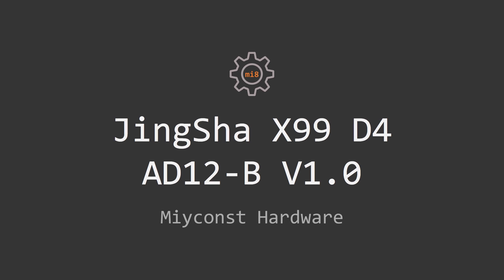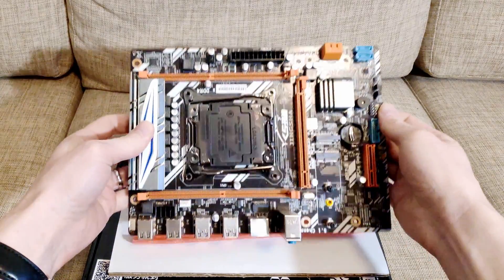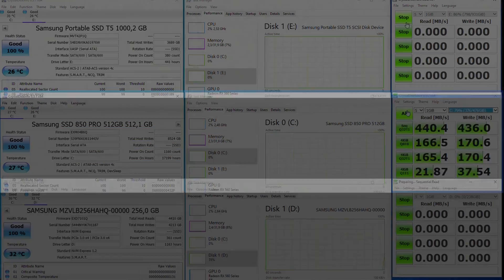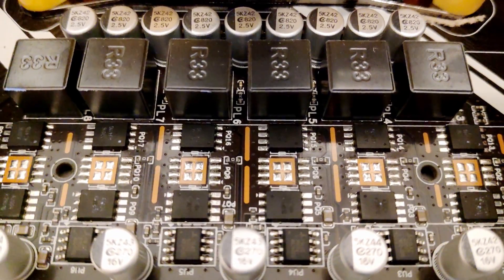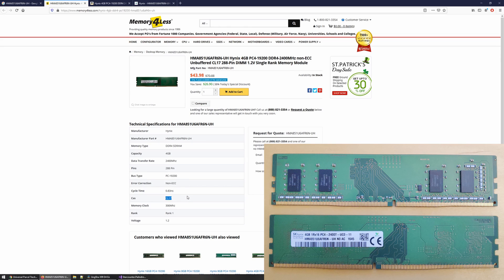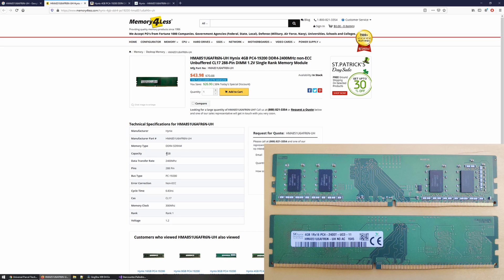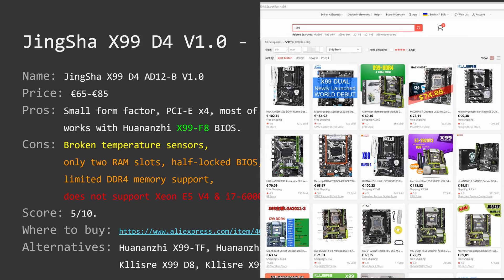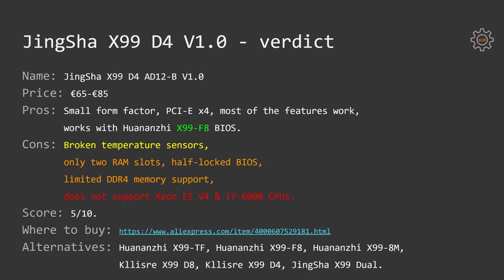🇬🇧 Detailed review of JingSha X99 D4 LGA 2011-3 | CPU Overclocking | Turbo Boost Unlock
Detailed review of Chinese JingSha X99 D4 motherboard on Intel LGA 2011-3 socket. Unlocking turbo boost with Intel Xeon E5-2660 V3 and overclocking Intel Xeon E5-1650 V3. Testing Intel Core i7-6800k and different RAM configurations: 16 GB, 32 GB, 64 GB in single and dual channel configurations.

Huananzhi X99-TF
Huananzhi X99-F8
Huananzhi X99-8M
Kllisre X99 D8
KingDian SSD